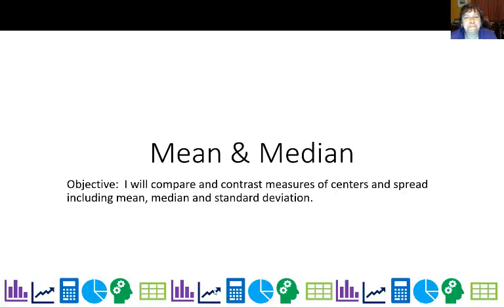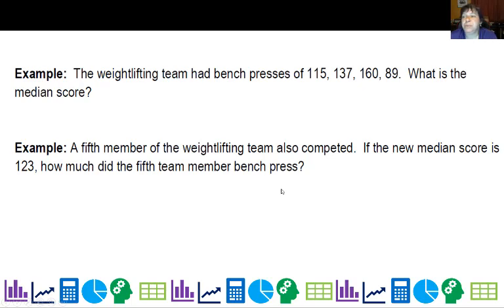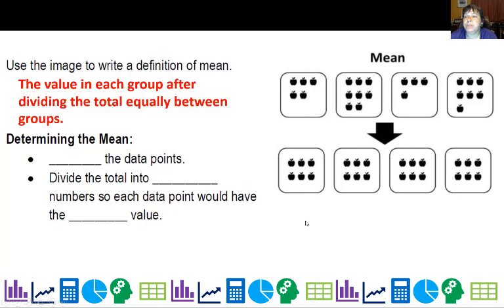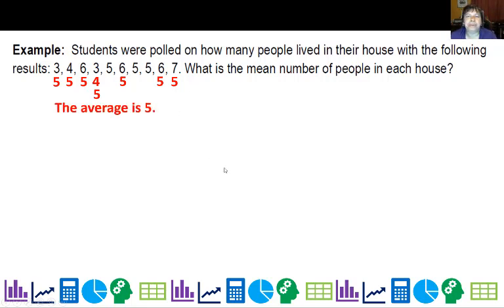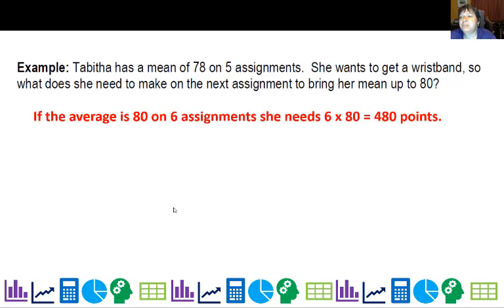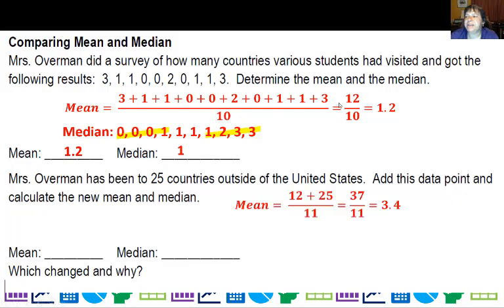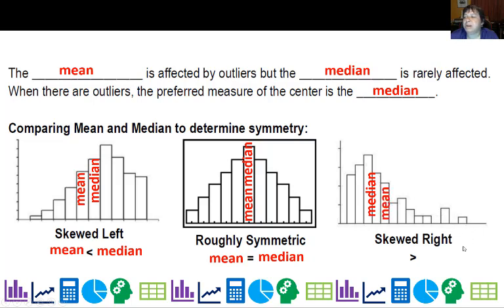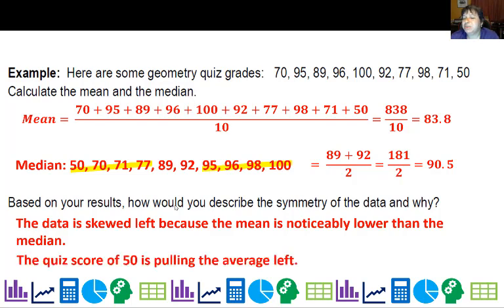Mean and Median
Calculating Mean and Median.